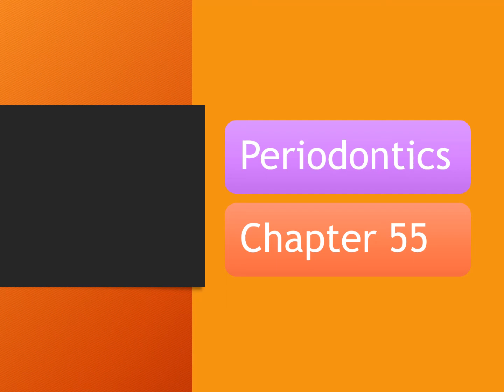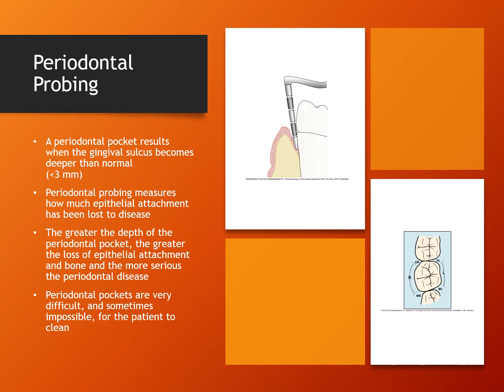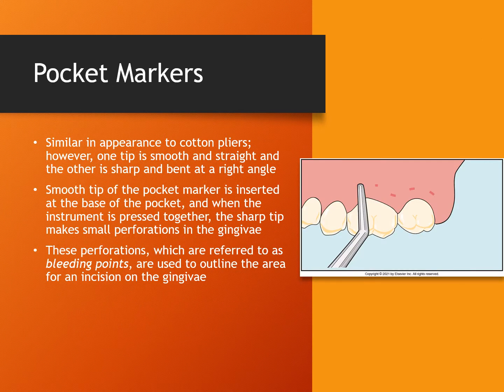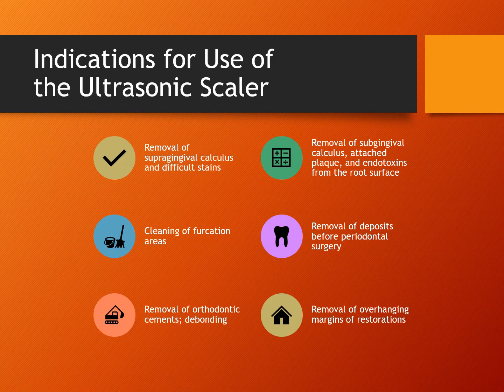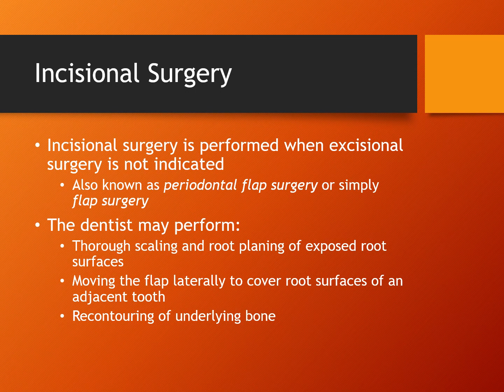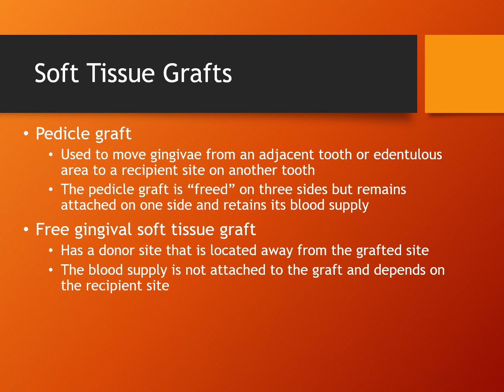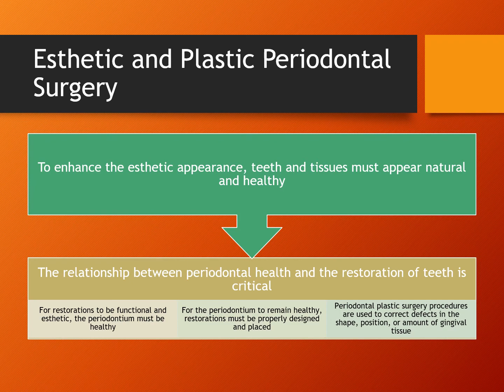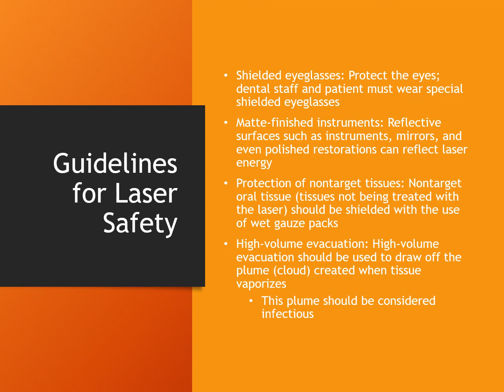Chapter 055•Karen Medina